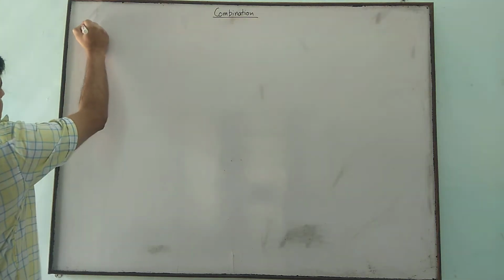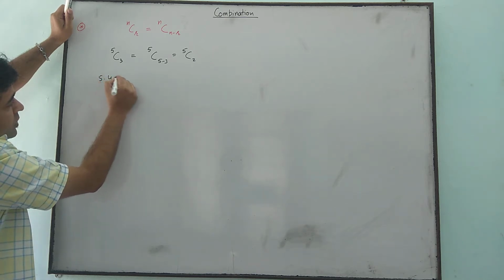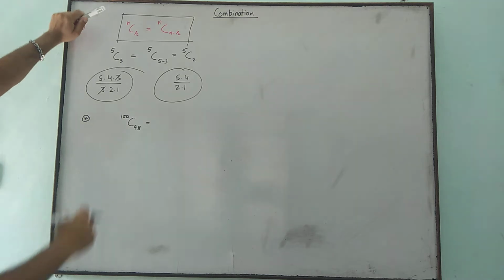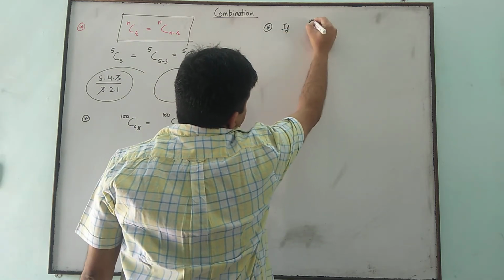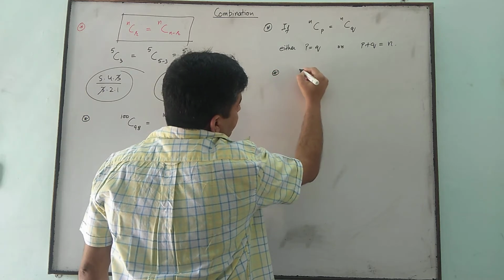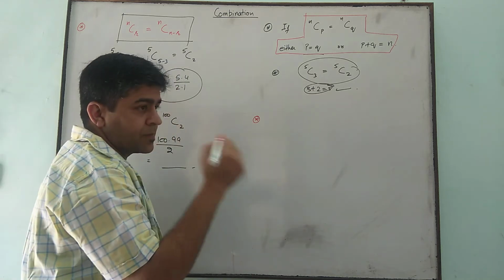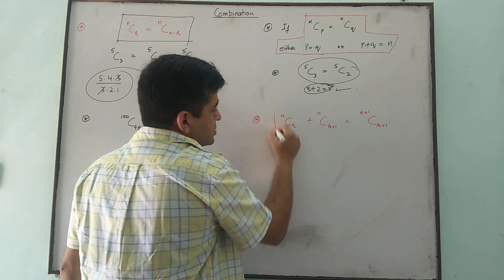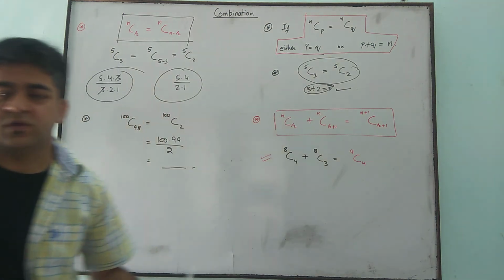Permutation Lecutre 6 2